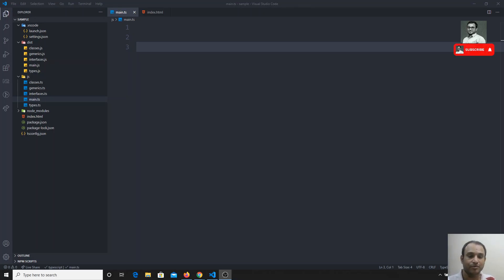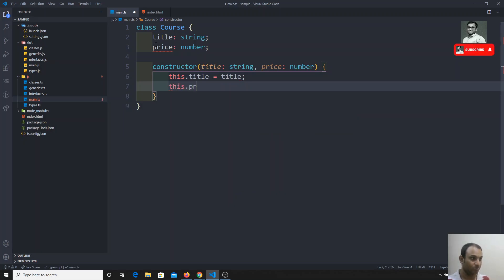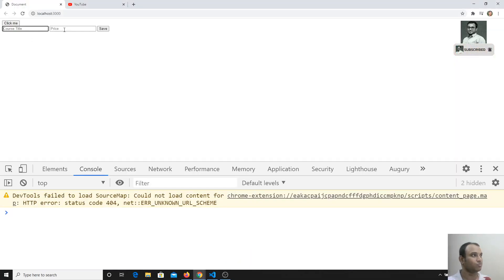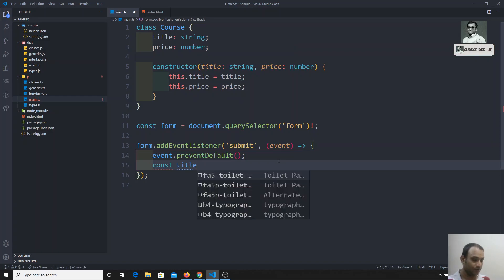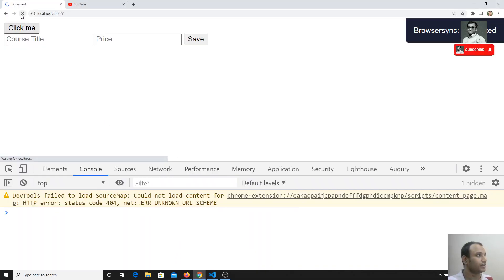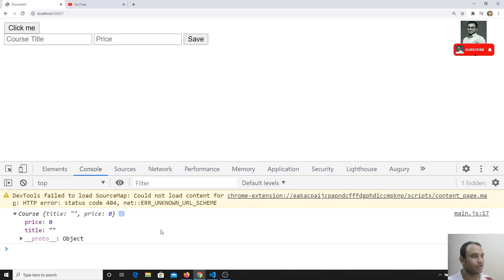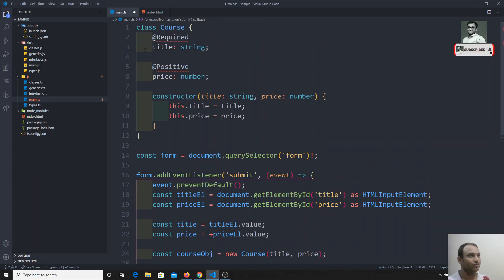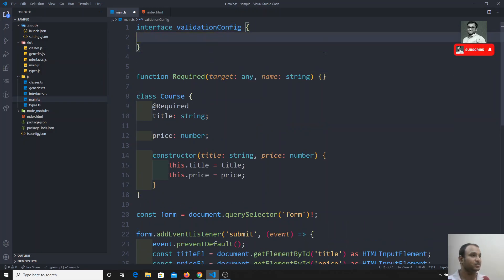64. Implement Property Validation Decorators in the TypeScript - Part 1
Hi Friends
In this video, we will see how to implement validation decorators in the TypeScript.